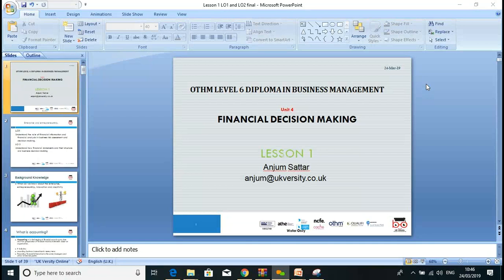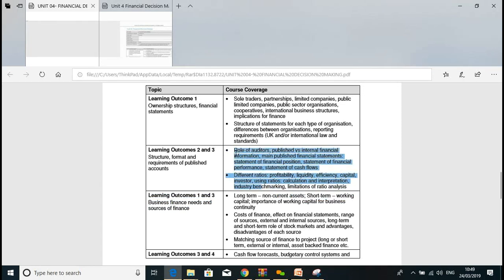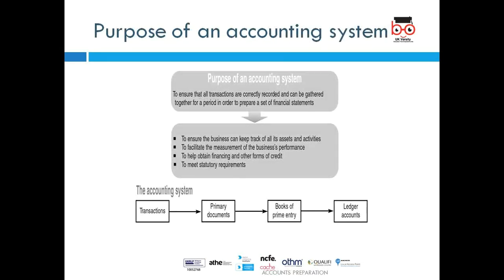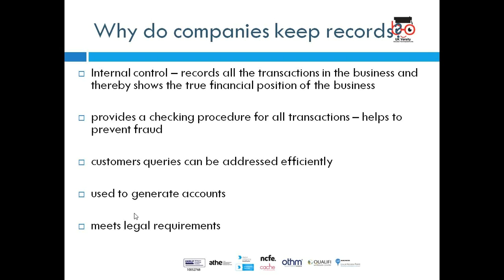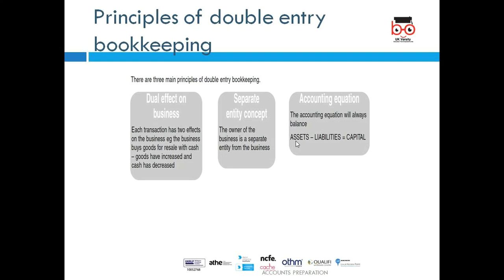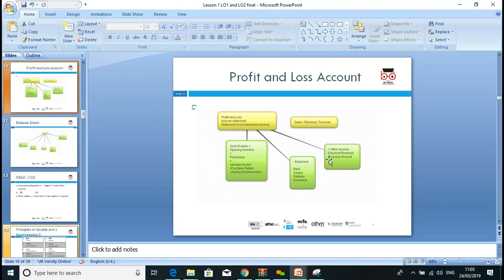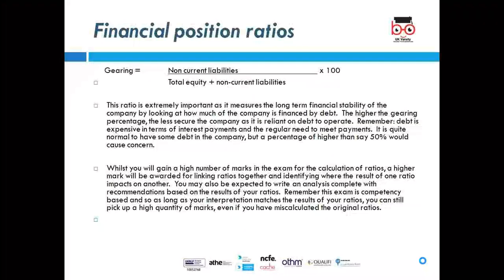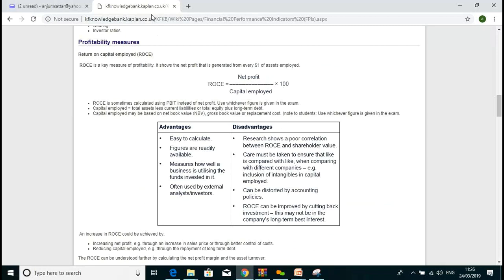OTHM L6 DIBM UNIT 04 FINANCIAL DECISION MAKING LO1 & LO2